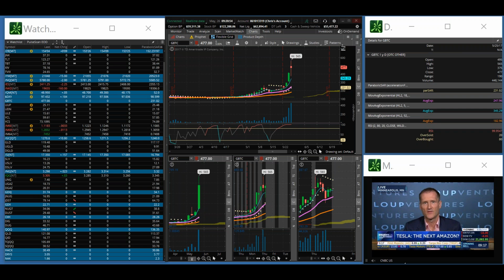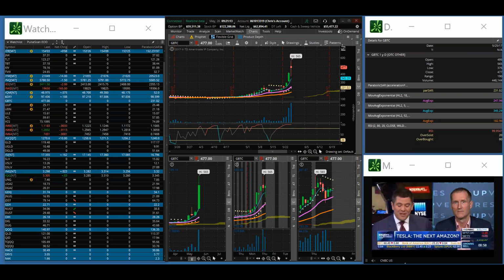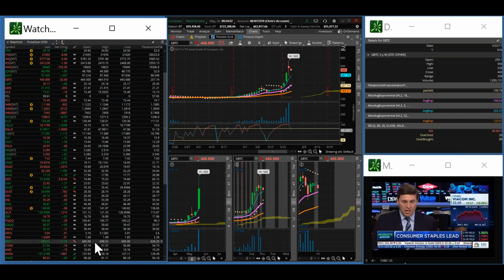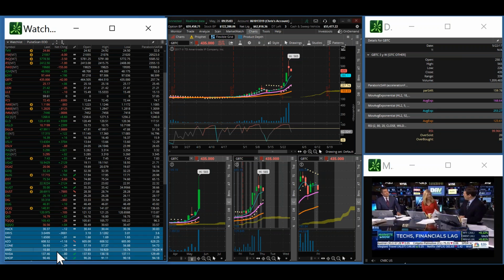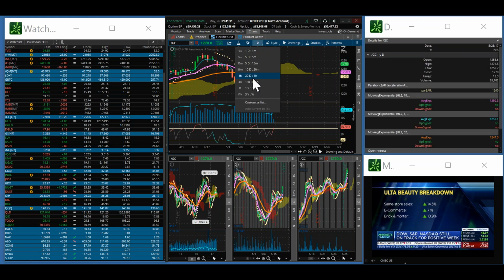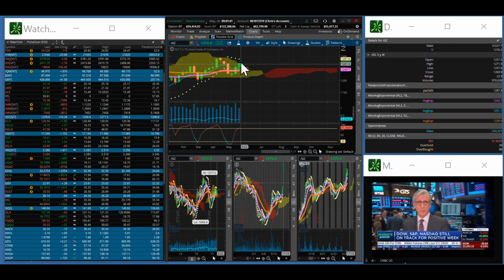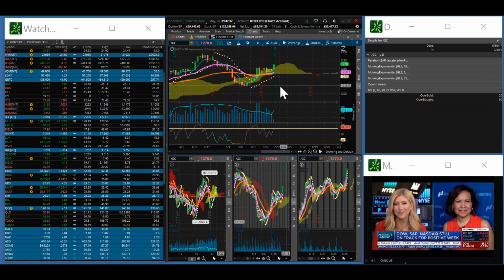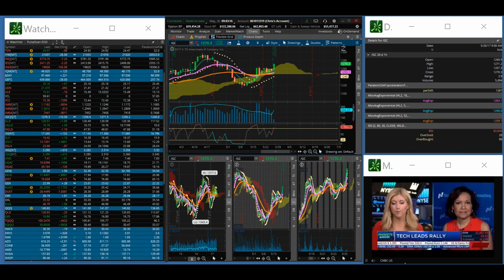TVR [#356] 05-26-2017 PRE-MARKET PULSESCAN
silver bitcoin

contactees,